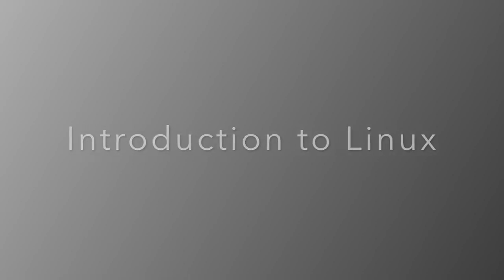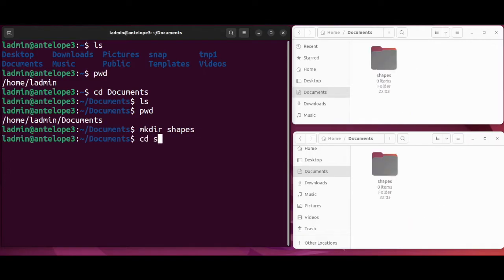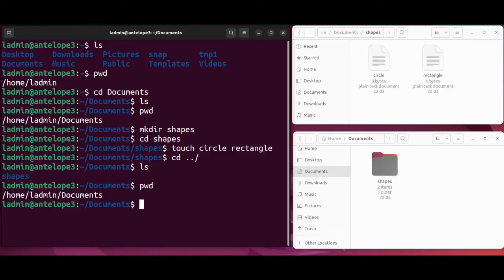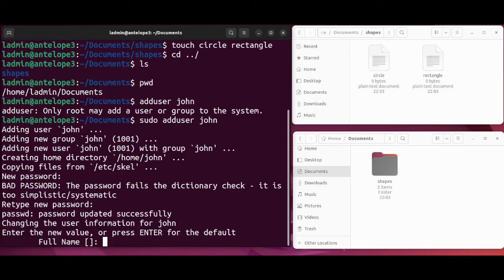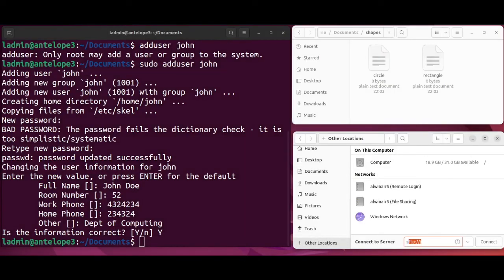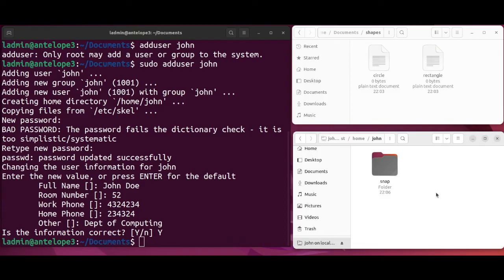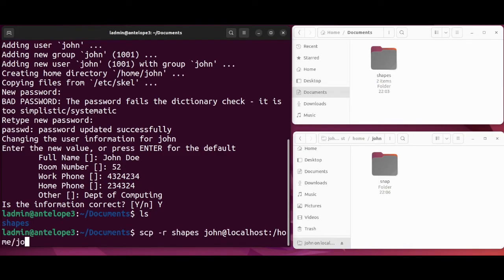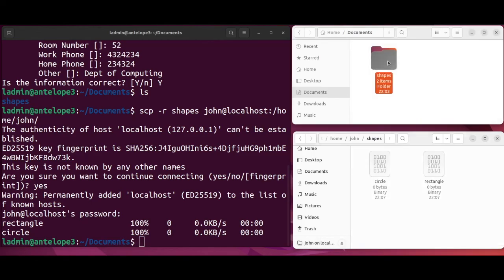Introduction to Linux - Multiuser Environment - adding another user